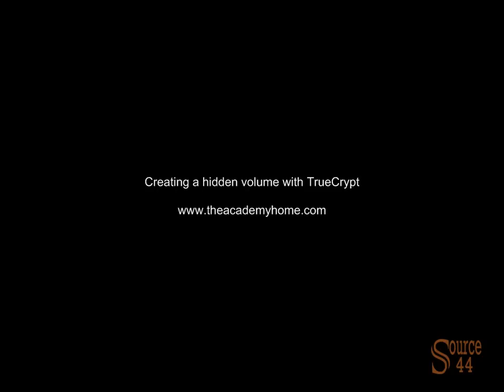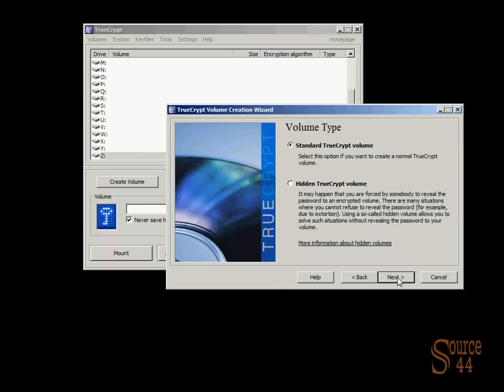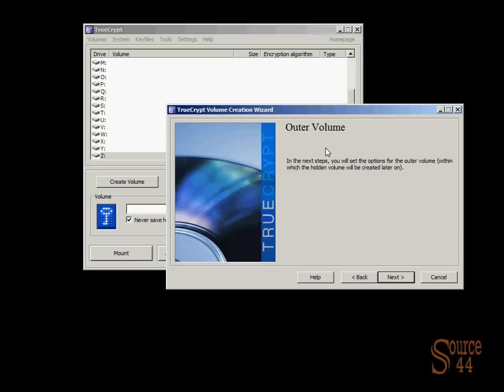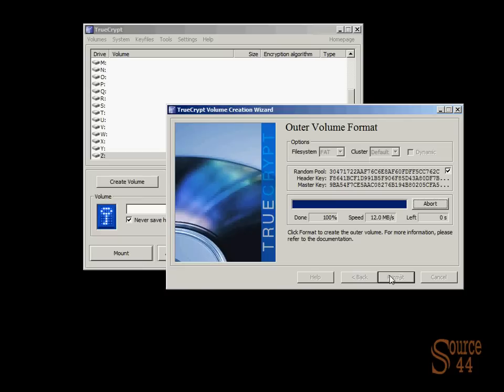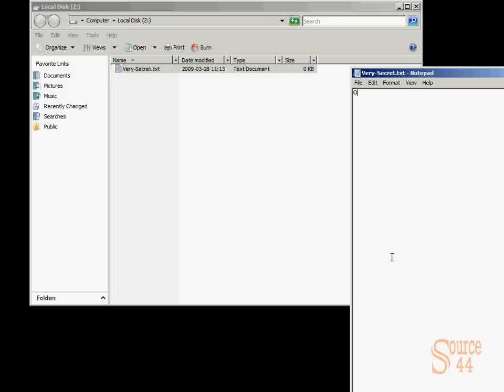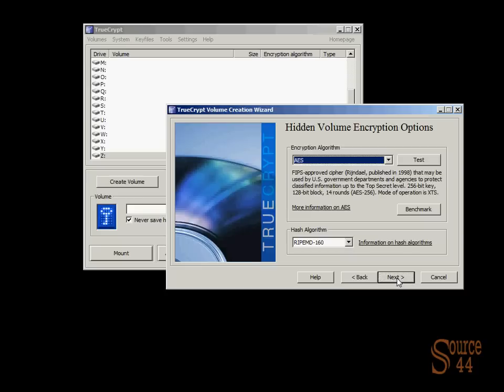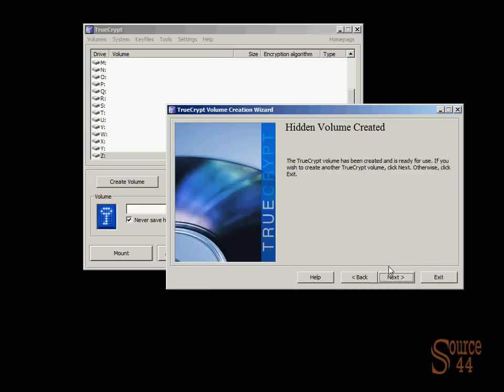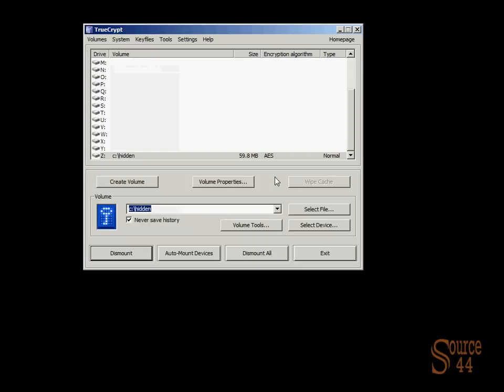Creating a hidden volume with TrueCrypt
This video demonstrates how to create a hidden volume with TrueCrypt.